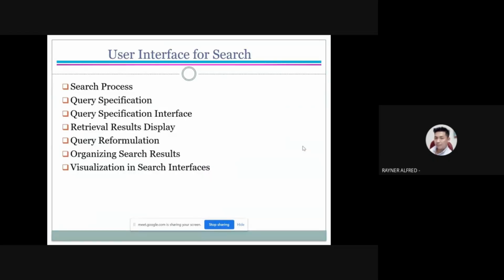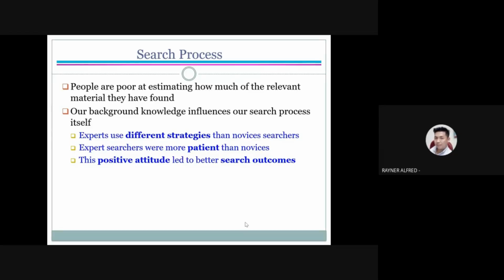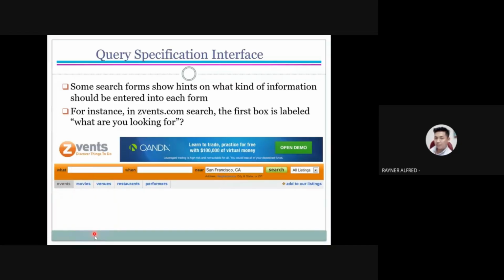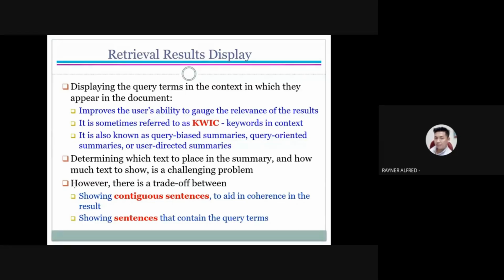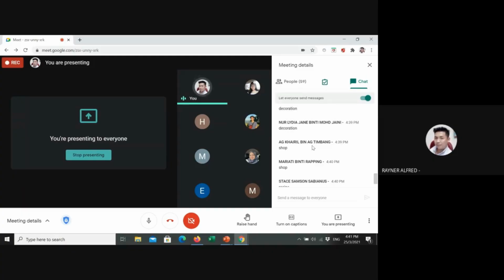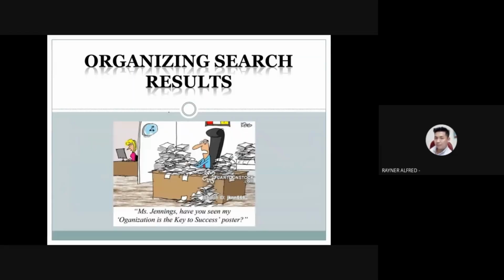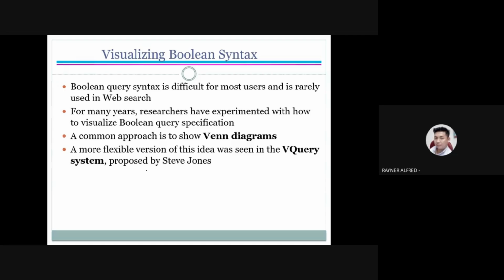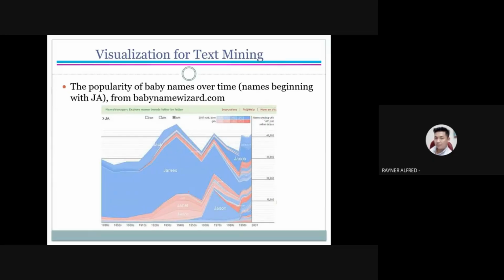Lecture 2 User Interface for Search